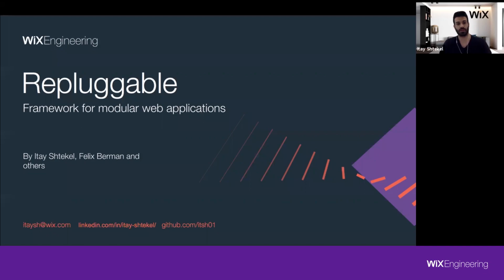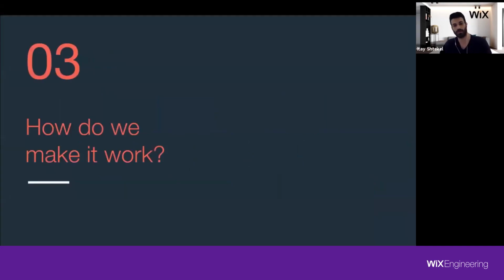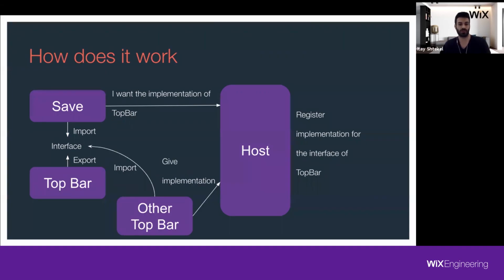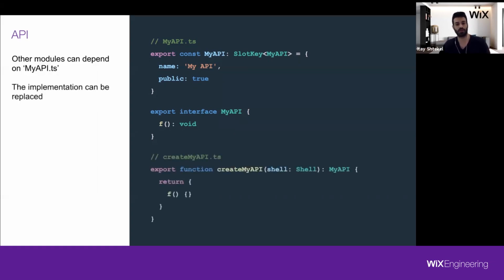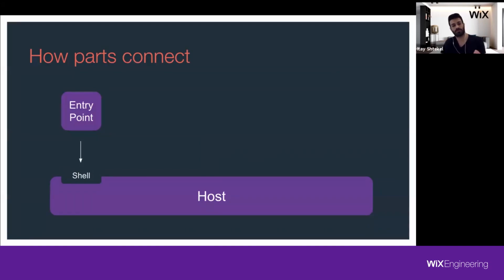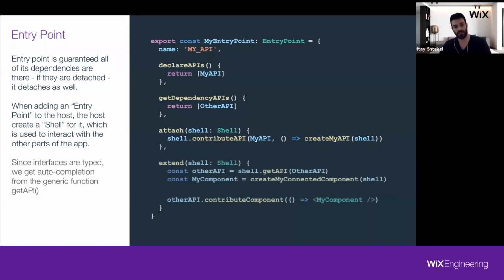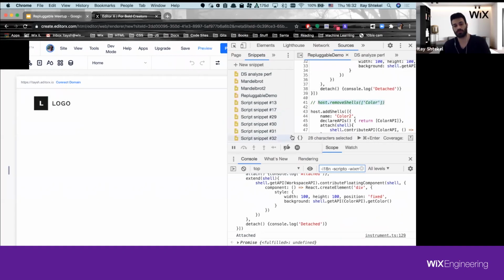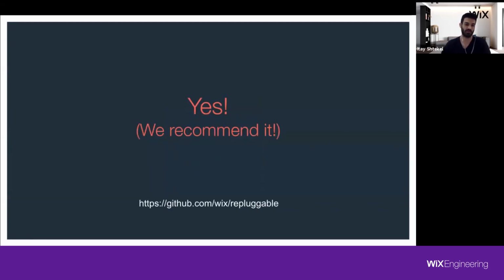[Online Meetup] How to Build a Scalable Application? Introducing Repluggable - Itay Shtekel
For the past years, we've been building large and complex applications at Wix.
As a product grows, it usually becomes more challenging to manage.

* How do you keep the velocity?
* Can you have a specific team develop and deploy only a part of an application?
* What if you want to reuse code in multiple products?
* How do you build to scale while keeping cross-cutting concerns easy to control?
* How do you create various experiences for the same product?
* How can you replace a specific module without compromising product integrity?

After we've accumulated substantial mileage in creating these applications we've decided to systematically address those pain points with Repluggable, our new micro frontends framework. It introduces a robust foundation of developing for modularity and scale from the start, with strong design principles and inversion of control.

In this talk, you can learn more about how this solution works. It's open-sourced - so you can use it too!